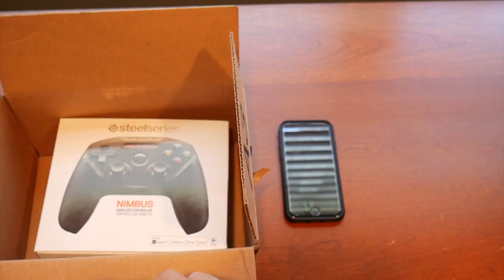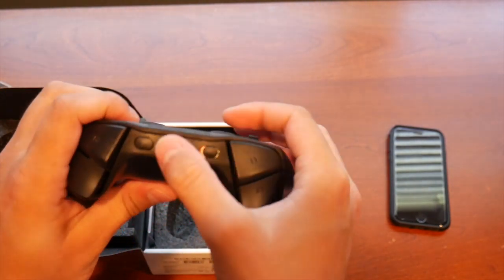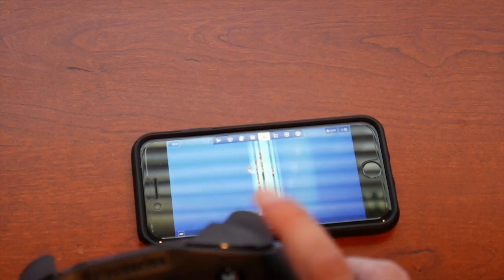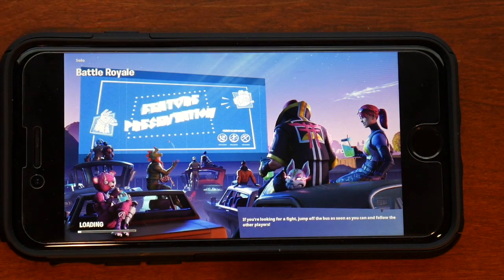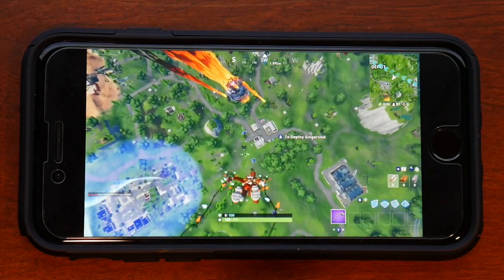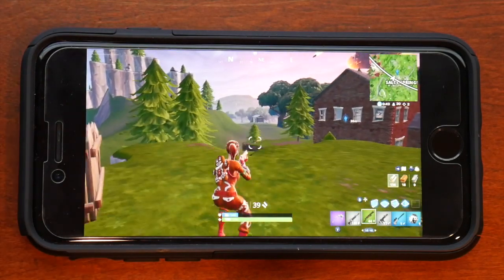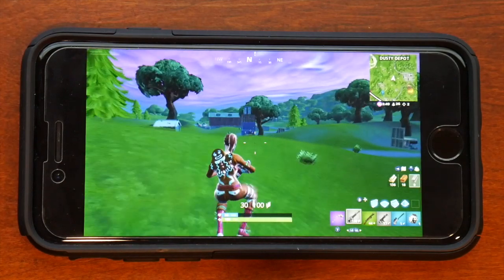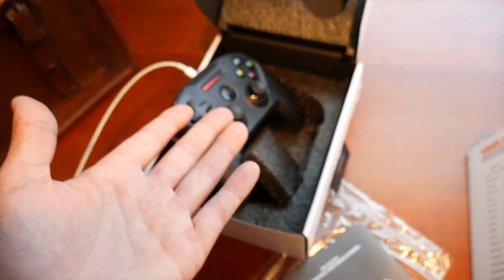Steelseries Nimbus ios game controller unboxing and playing game